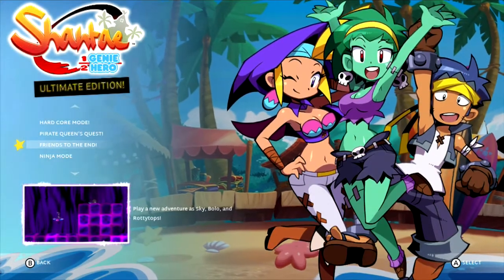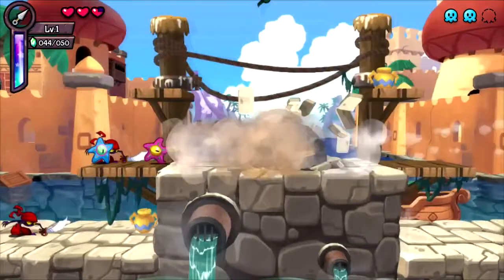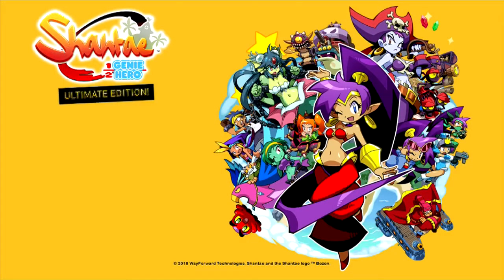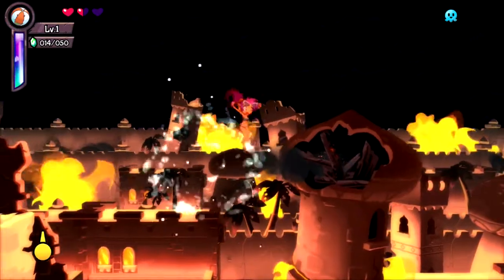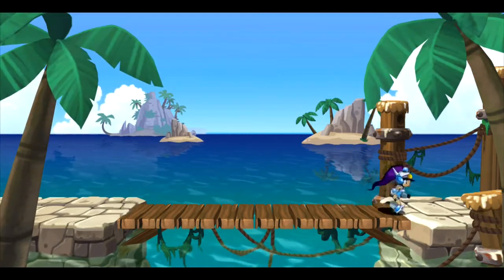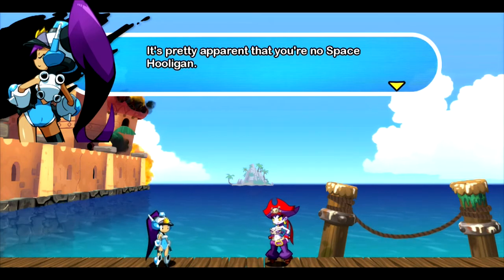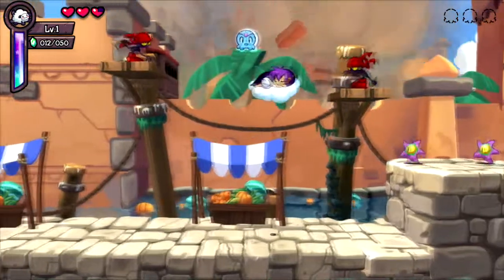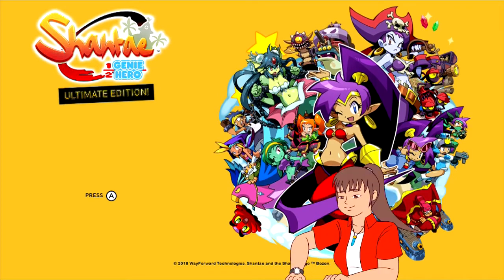Let's Play Shantae 1/2 Genie Hero [41] Bonus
This is it, the last things to show for Shantae 1/2 Genie Hero.  Bonus games with an arcade feel to them.  I don't go into the full games themselves, but just enough so you understand the mechanics of the games.  However, that concludes everything 1/2 Genie Hero has to offer.  This was a long time coming, but I'm very happy to have finally finished this game.  I hope you're all looking forward to the next game.